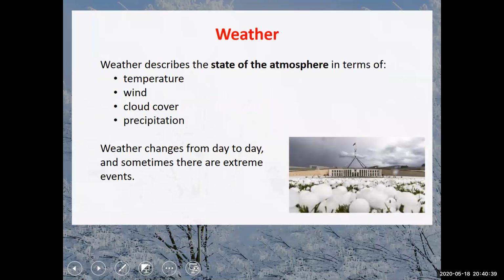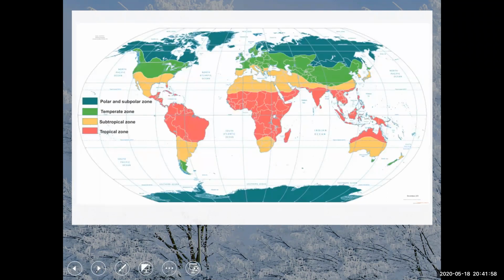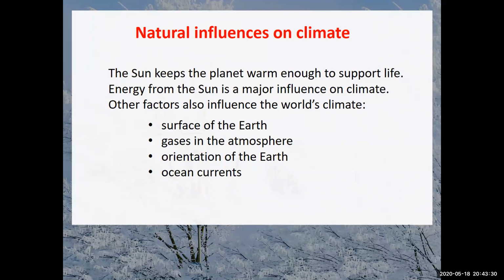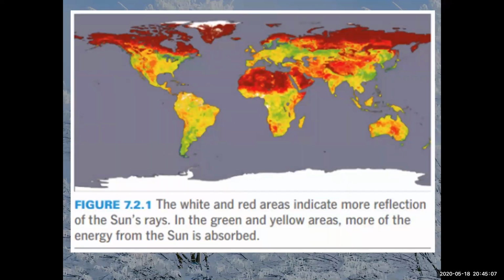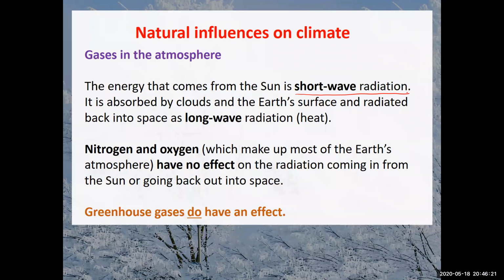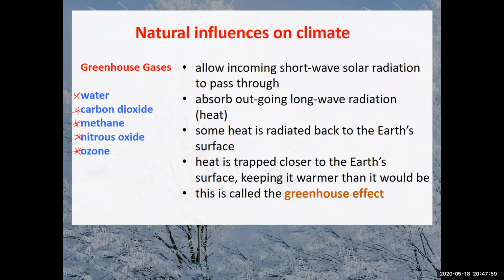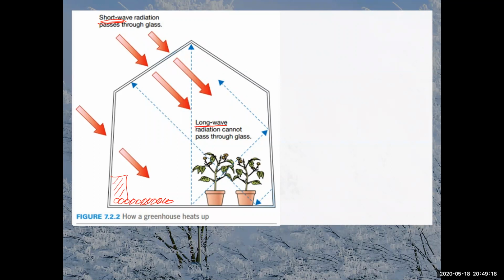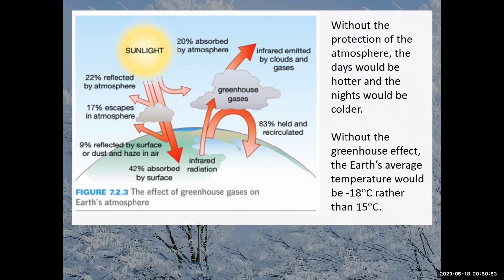Weather, climate, greenhouse effect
Mrs V starts teaching you about climate change by considering the natural influences on Earth's climate including the Greenhouse Effect